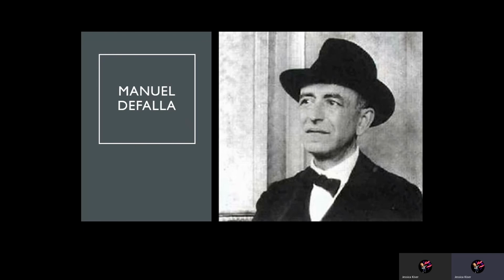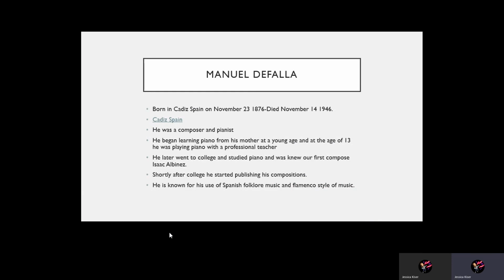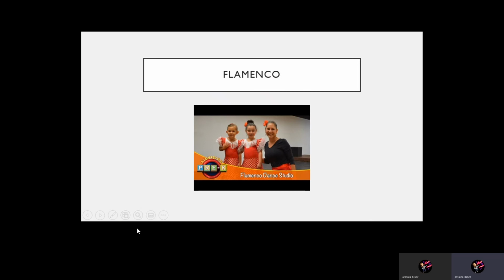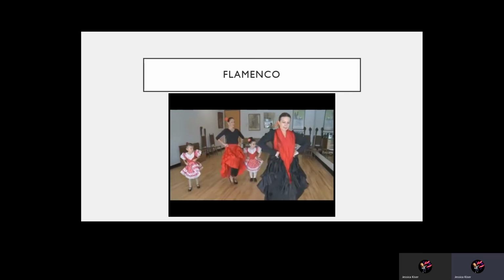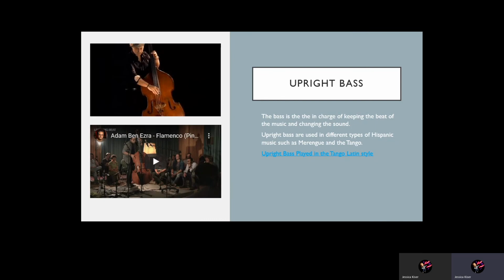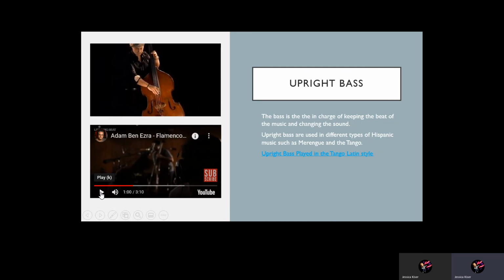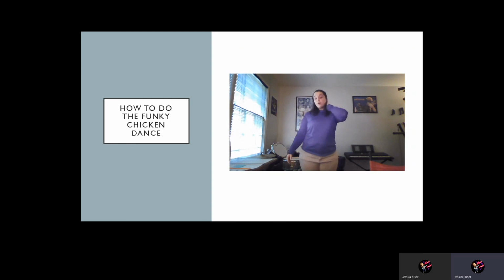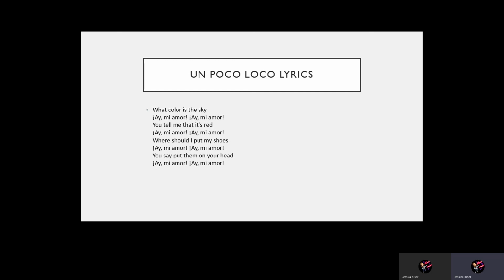Week 8: Hispanic Heritage 5.K (Episode 5 Kindergarten-2nd grade)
This week learn Spanish Composer Maneul Defalla, Flamenco style guitar and dance as well as some fun funky chicken dances.